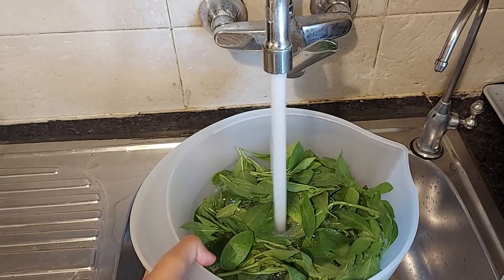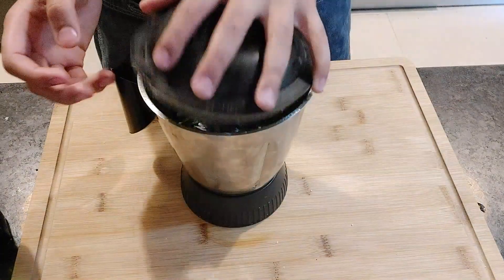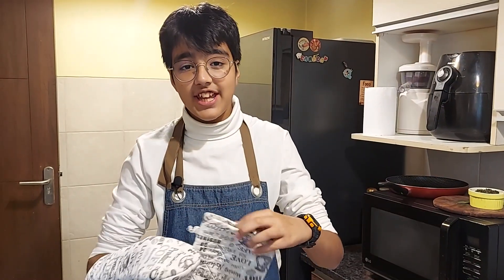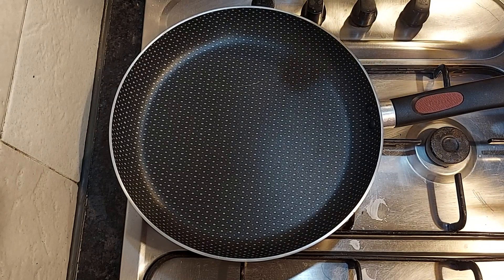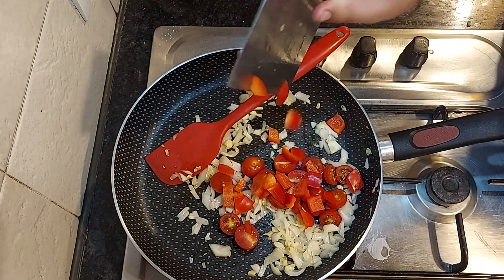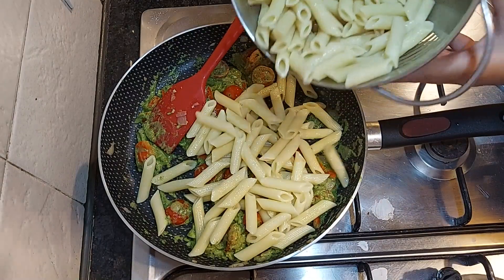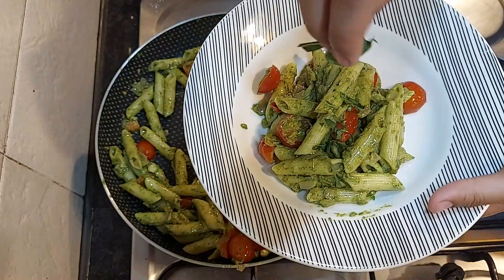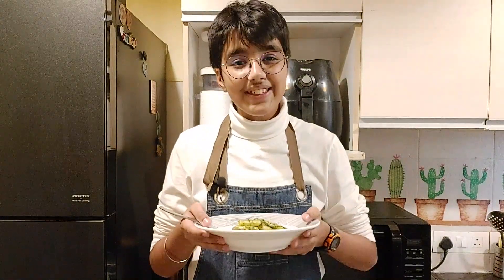Garden Fresh Pesto Pasta || How To Make Vegan Pesto Sauce At Home || Arjun Gaba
This week I made garden fresh vegan pesto and vegan pesto pasta, this was really tasty and fun to make and I'm sure u would love it. Not only does this save money by not having to buy pesto but also is more nutritious and tastes better , do give it a try :)

INGREDIENTS

For Pesto
2 cup basil
1/2 cup olive oil
garlic
1/2 cup cashews
1/2 tsp pinch of salt
For Pasta
pasta
salt
olive oil
your choice of veggies
pesto prepared earlier